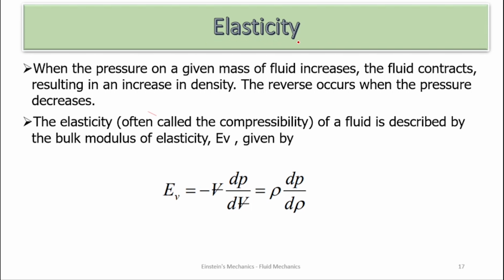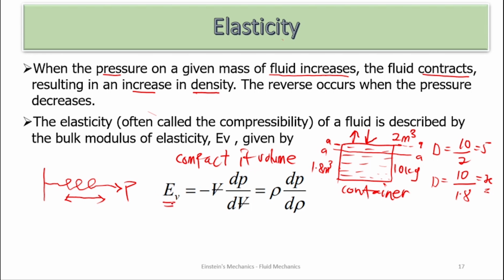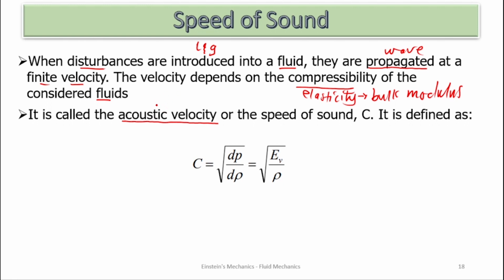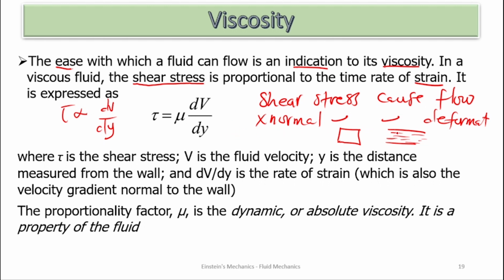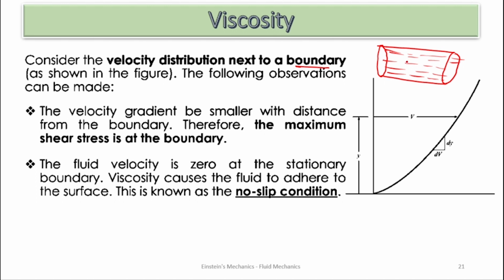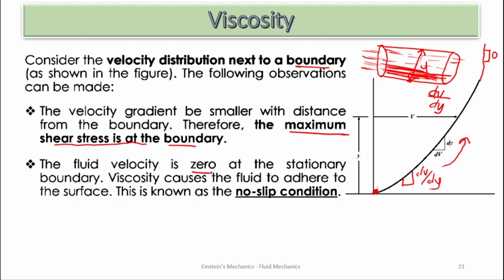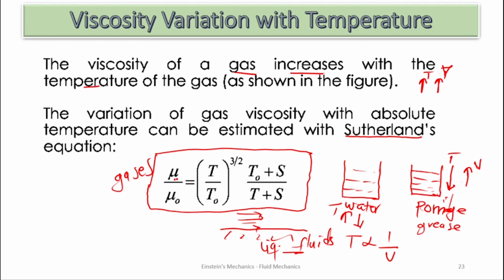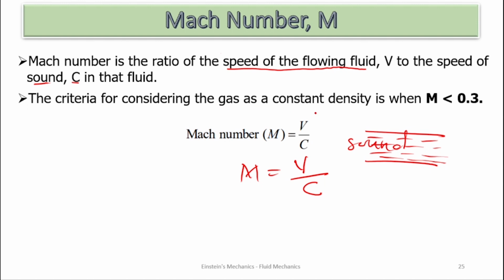Ep 3 | Viscosity Analysis | Mach Number | Elasticity | Fluid Mechanics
This episode explains the viscosity of fluids and other fluid properties.